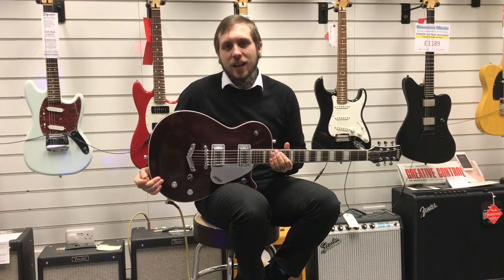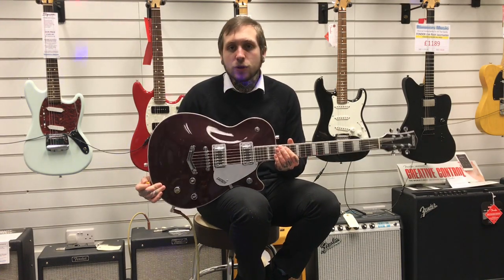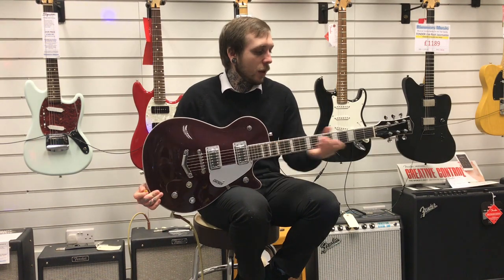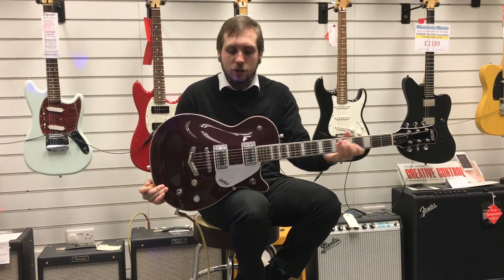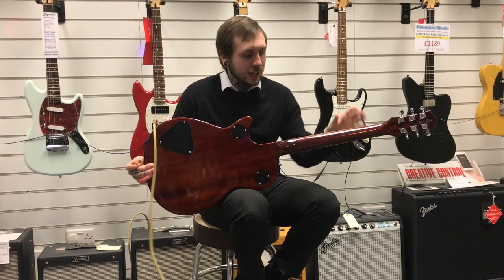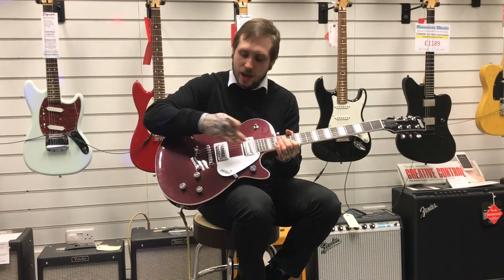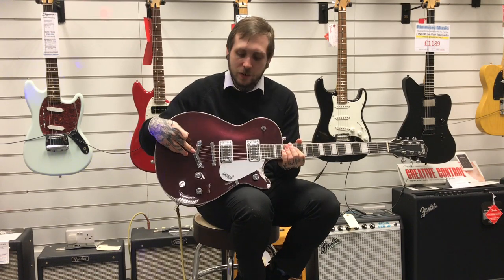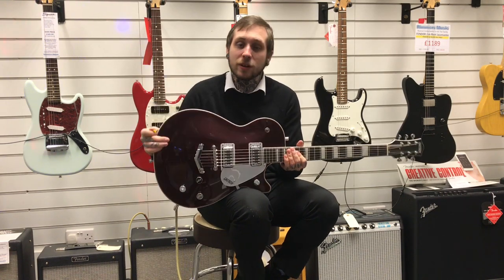Gretsch G5220 - Rimmers Music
Andy over in our Bury store with the Gretsch G5220, this guitar features a beautifully chambered mahogany body topped with maple, creating a lightweight instrument with rich yet bright tones and excellent resonance.